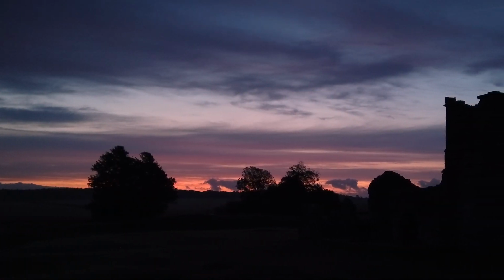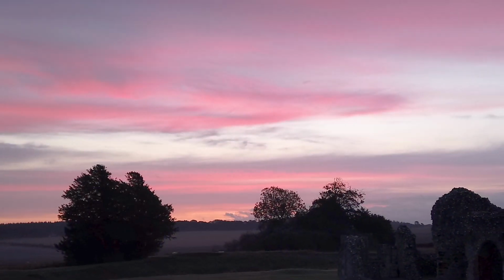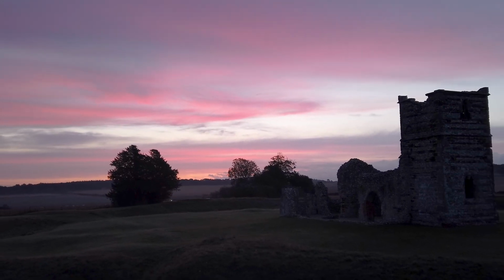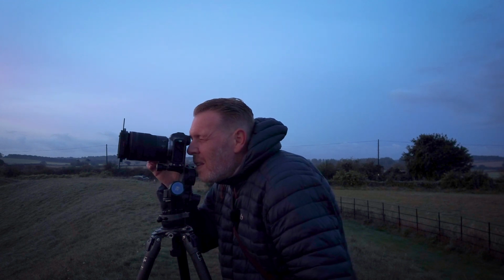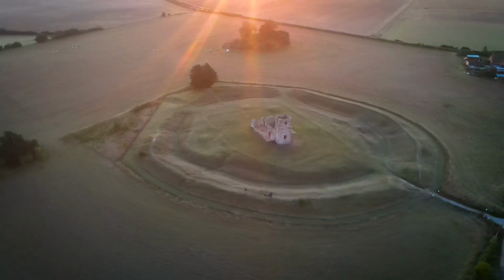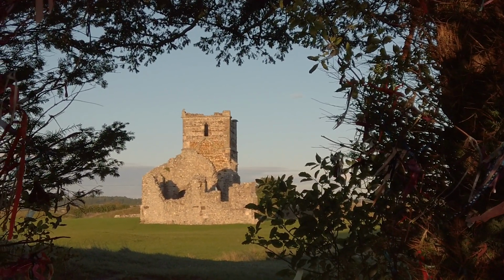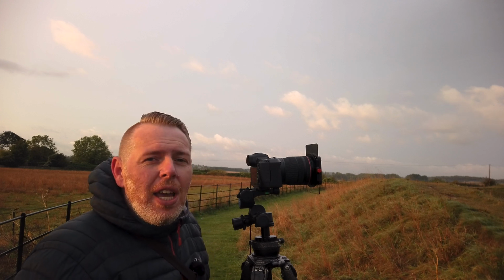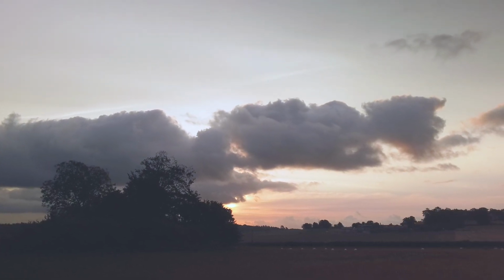Amazing Sunrise at Knowlton Church | Landscape Photography | Dorset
Cheeky pre work sunrise trip to Knowlton Church in Dorset, Rumoured to be one of the most haunted locations in England ! EPIC CONDITIONS !